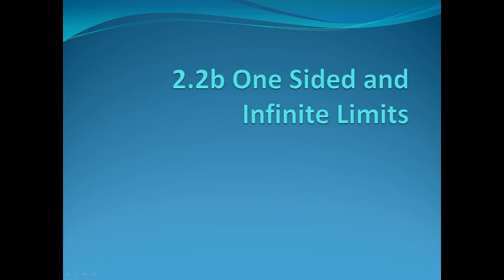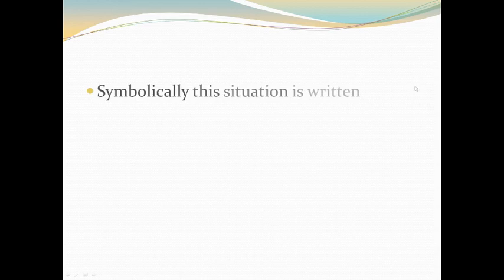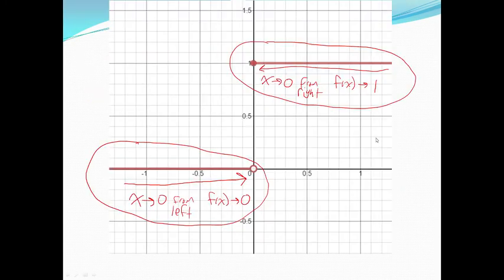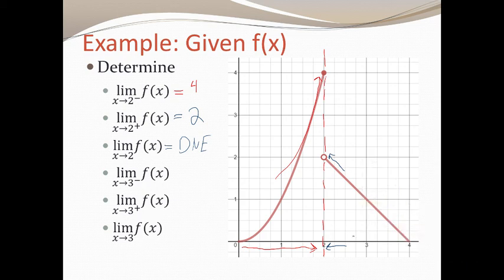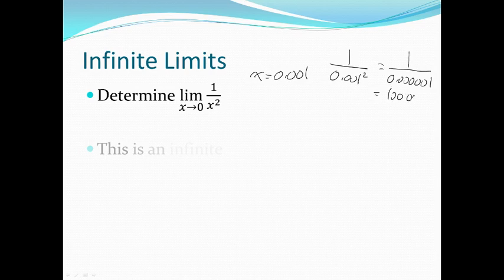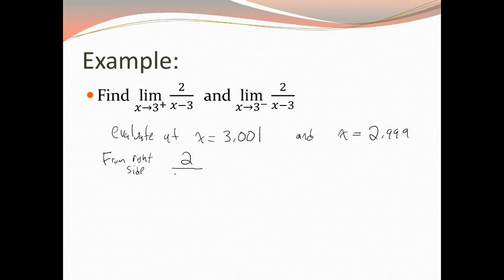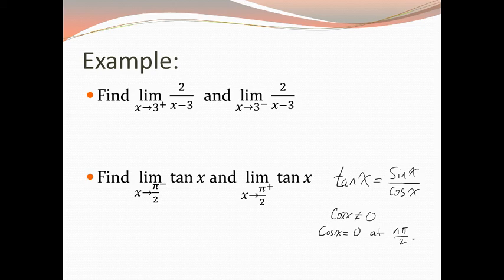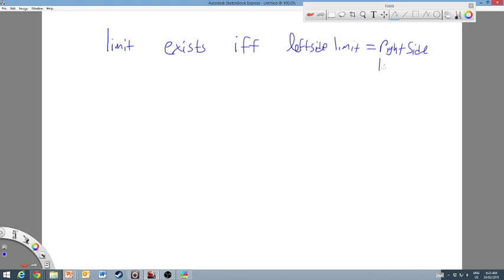2.2b One-sided and Infinite Limits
Describing one-sided and infinite limits.

Additional videos from Khan Academy regarding limits.